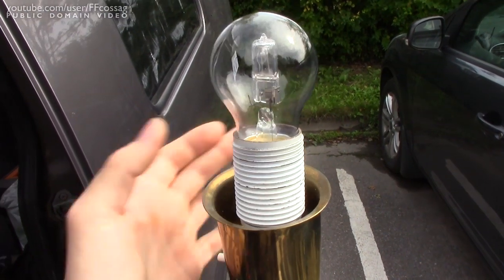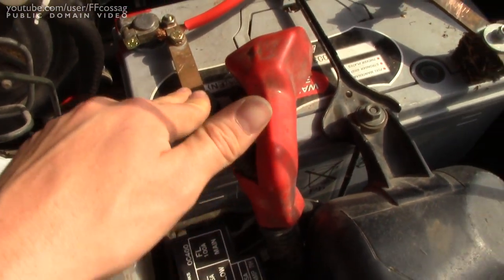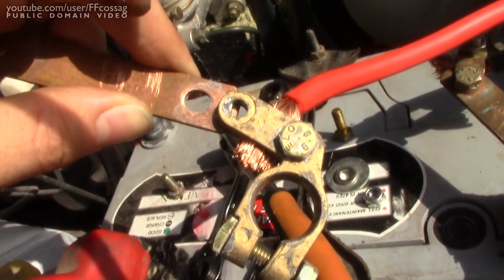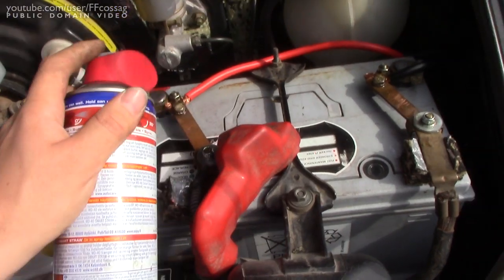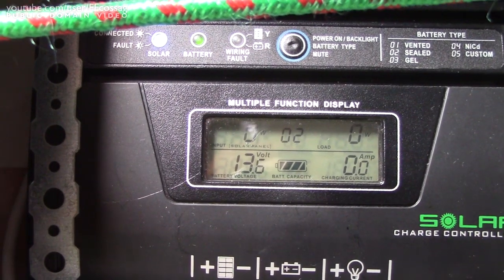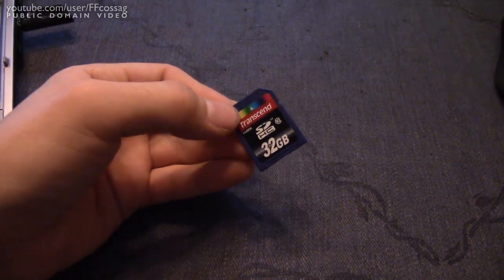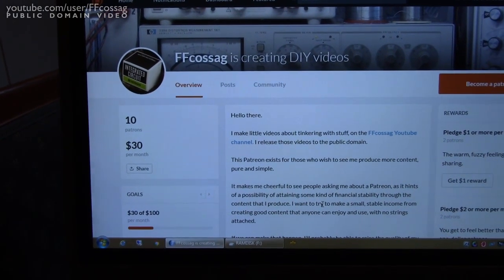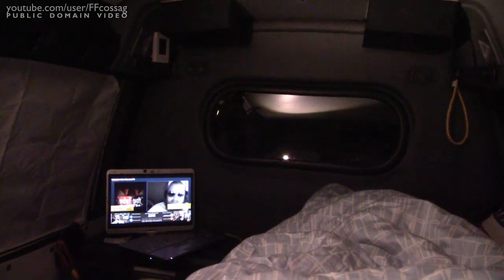VANLOG #3 - Fixing stuff & new SD card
Diagnosing grandma's 50-year-old lamp, shooting in the dark to fix the starter inhibitor issue, improving air quality in the van, and taking a moment to thank the people who have chosen to support the channel through Patreon.